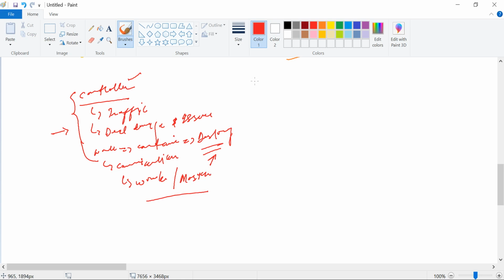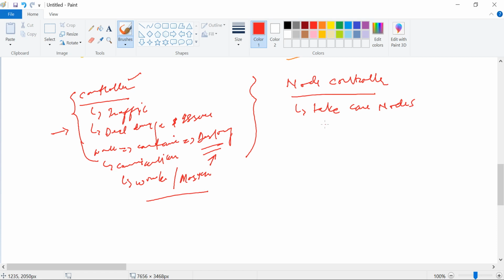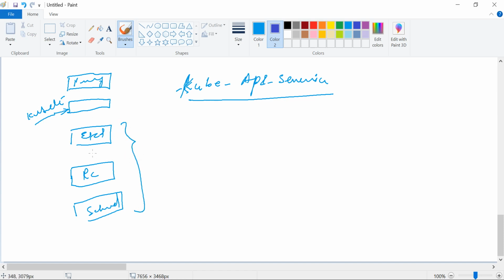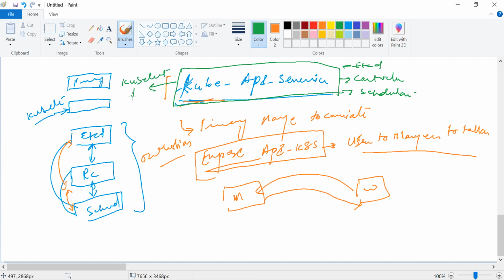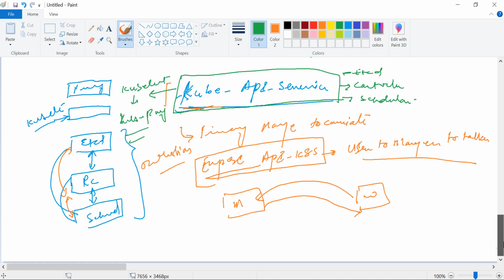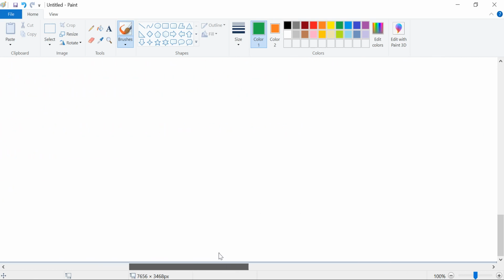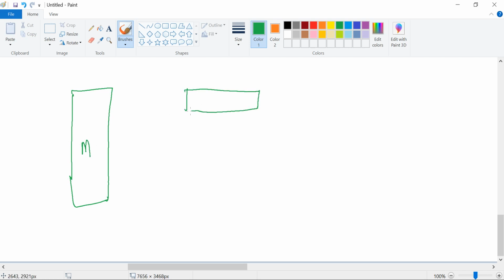Understanding Kubernetes Architecture & Its Main Components kubernets k8s LinuxForEveryOne!!!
In This video, Introduction of Kubernetes Architecture and its main components. I have taught about the ETCD, Kube-API, Controller, and Scheduler in Kubernetes Cluster and its roles.
Moreover, I have taught about the kubelet services and Kube-proxy service in the worker node.